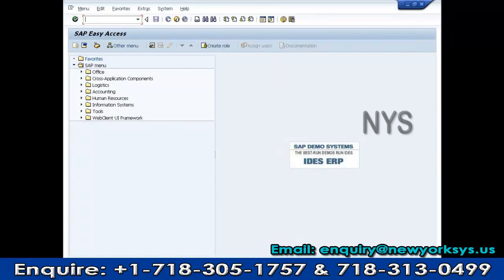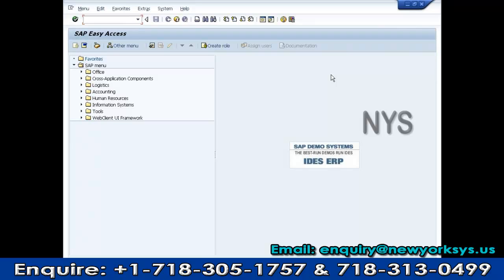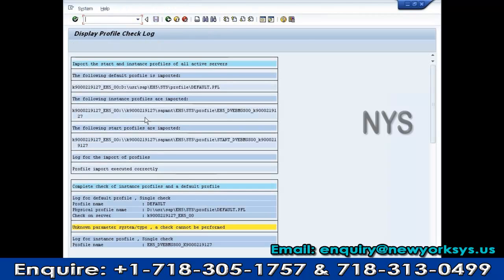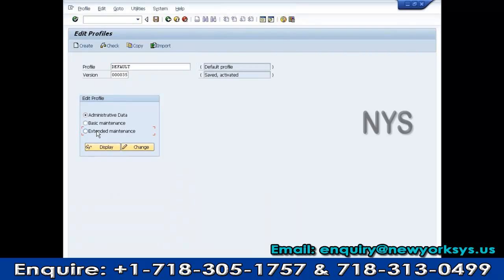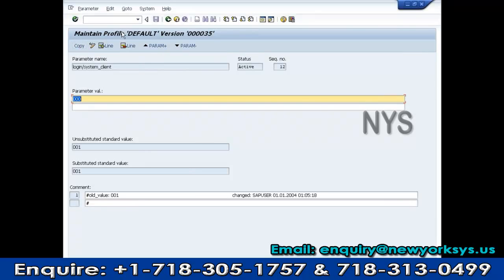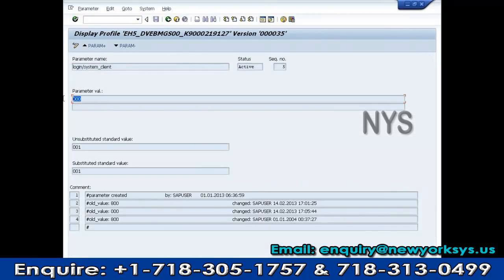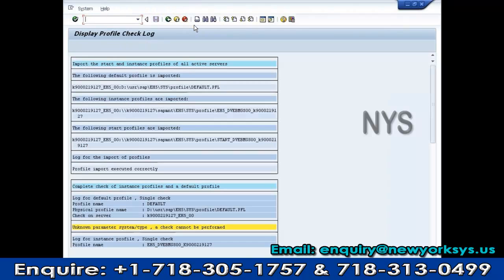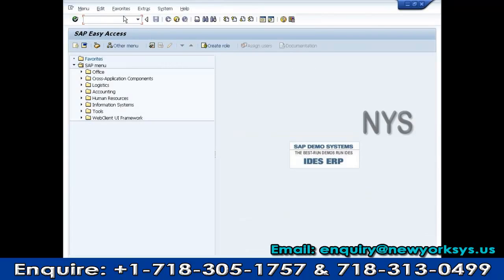SAP BASIS Online Training | Profile Maintenance and Parameter Settings Tutorial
basis profile maintenance and parameter settings management, sap basis tutorial for beginners, sap basis training full video, sap basis training, sap basis full study material pdf free download, sap basis interview questions, sap basis interview videos, sap basis training video, sap basis training dvd, sap basis inverview

- is one of the leading top Training and Consulting Company in US. Deliver Training by Experienced and Certified Trainers. We provide Online Training -Fast Track and Regular with job assistance.

SAP Basis directly describes the technical part of the older releases of SAP systems. I will not go into too much detail now about the older releases but what is worth mentioning is that back in the days when SAP basically offered two products(SAP R/2 and SAP R/3) the development of the technical (basis) part was closely linked to the development of the application part. The release names of SAP Basis corresponded to the SAP R/3 version, for example, SAP Basis 4.0B was the technical basis for the sap release SAP R/3 4.0B.  After the year 2000, SAP Basis was evolving with additional enhancements needed for new products which lead to the transition of SAP Basis to SAP Web Application Server, and later on to the SAP Netweaver Application Server.